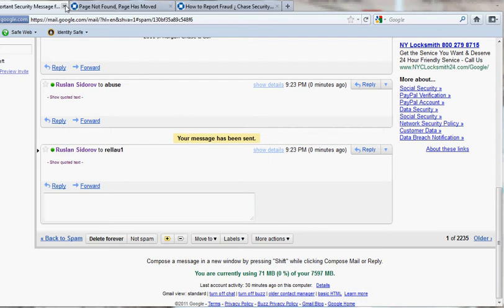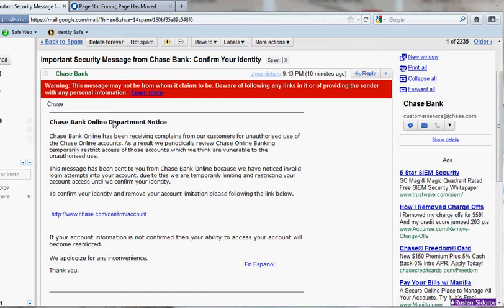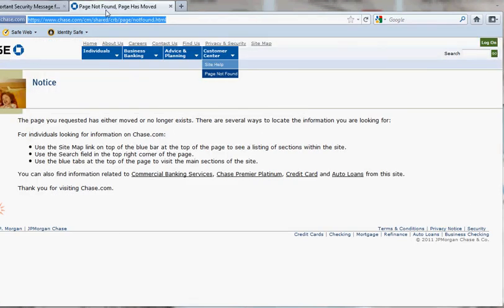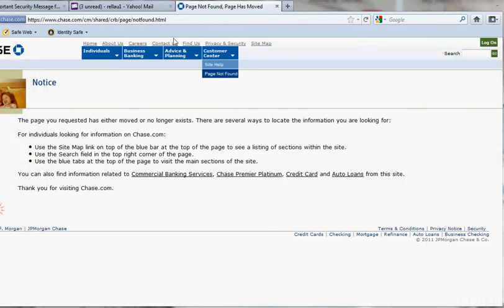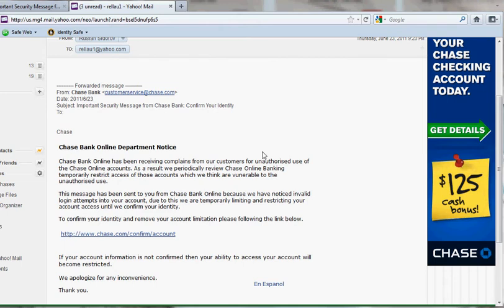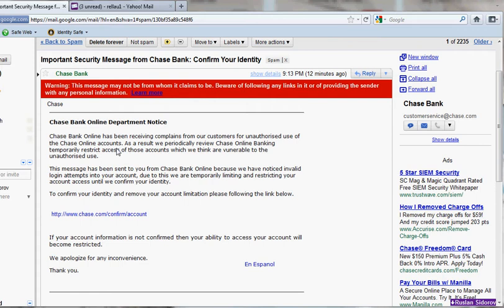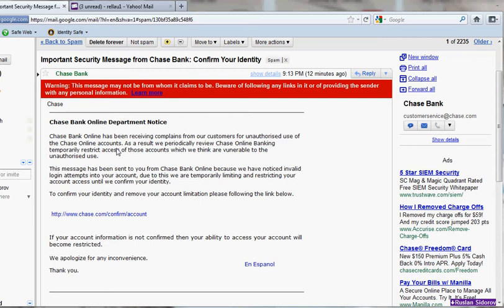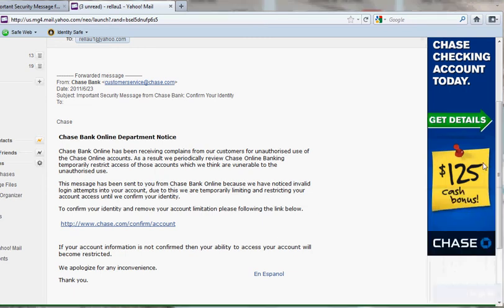Chase Bank Phishing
I made this video because i receiver phishing email from my bank